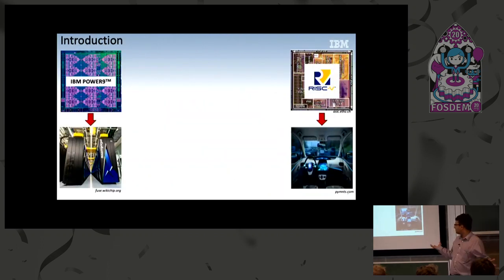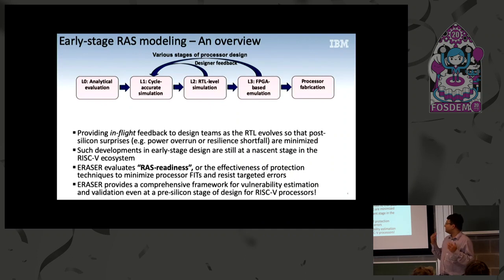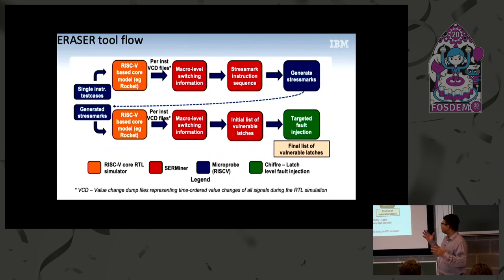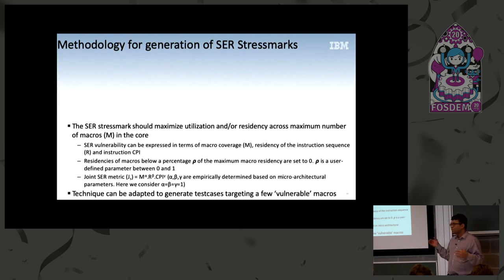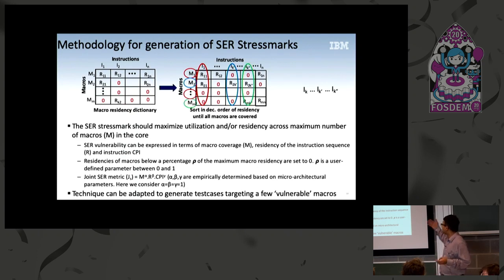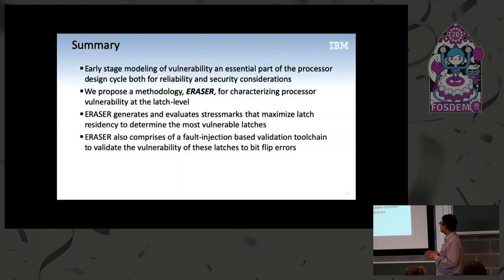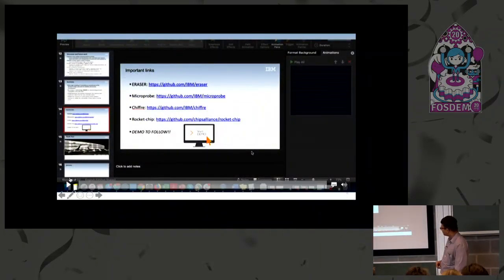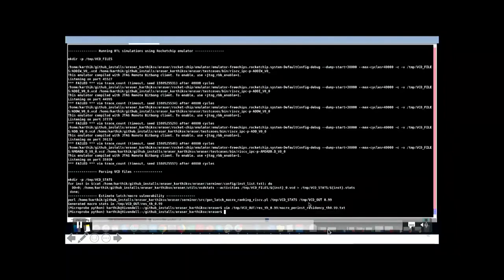ERASER: Early-stage Reliability And Security Estimation for RISC-V An open source framework for res…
ERASER: Early-stage Reliability And Security Estimation for RISC-V An open source framework for resilience/security evaluation and validation in RISC-V processors
by Karthik Swaminathan

RISC-V processors have gained acceptance across a wide range of computing domains, from IoT to embedded/mobile class and even in server-class processing systems. In processing systems ranging from connected cars and autonomous vehicles, to those on-board satellites and spacecrafts, these processors are targeted to function in safety-critical systems, where Reliability, Availability and Serviceability (RAS)-based considerations are of paramount importance. Along with potential system vulnerabilities caused primarily due to random errors, these processors may also be sensitive to targeted errors, possibly from malicious entities, which raises serious concerns regarding the security and safety of the processing system. Consequently, such systems necessitate the incorporation of RAS-based considerations right from an early stage of processor design.

While the hardware and software ecosystem around RISC-V has been steadily maturing, there have, however, been limited developments in early stage reliability-aware design and verification. The Early-stage Reliability And Security Estimation for RISC-V (ERASER) tool attempts to address this shortcoming. It consists of an open source framework aimed at providing directions to incorporate such reliability and security features at an early, pre-silicon stage of design. These features may include what kind of protection to be applied and which components within the processor should they be applied to. The proposed infrastructure comprises of an open source toolchain for early stage modeling of latch vulnerability in a RISC-V core (SERMiner [1]), a tool for automated generation of stress marks that maximize the likelihood of a transient-failure induced error (Microprobe (RISC-V) [2]), and verification by means of statistical and/or targeted fault injection (Chiffre [3]). While the infrastructure is targeted towards any core that uses the RISC-V ISA, the repository provides an end-to-end flow for the Rocket core [4].

ERASER thus evaluates “RAS-readiness”, or the effectiveness of protection techniques in processor design such that processor vulnerability in terms of Failures-In-time (FIT) rate is minimized, for a specified power/performance overhead. FIT rate is defined as the number of failures in one billion hours of operation and is a standard vulnerability metric used in industry.

ERASER is an open source tool available for download The tool currently supports analysis of all latches in the design across a single Rocket core and the generation of stressmarks that can be used to evaluate the vulnerability of these latches. In addition to radiation-induced soft errors, we plan to extend ERASER to also model errors due to voltage noise, thermal and aging-induced failures, both in memory and logic, and generate representative stressmarks.

ERASER is an initial effort to devise a comprehensive methodology for RAS analysis, particularly for open-source hardware, with the hope that it spurs further research and development into reliability-aware design both in industry and academia.

References:

❮ol❯
❮li❯K. Swaminathan, R. Bertran, H. Jacobson, P. Kudva, P. Bose, ‘Generation of Stressmarks for Early-stage Soft-error Modeling’, International Conference on Dependable Systems and Networks (DSN) 2019
❮/li❯
❮li❯S. Eldridge R. Bertran, A. Buyuktosunoglu, P. Bose, ‘MicroProbe: An Open Source Microbenchmark Generator, ported to the RISC-V ISA, the 7th RISC-V workshop, 2017
❮/li❯
❮li❯S. Eldridge, A. Buyuktosunoglu and P. Bose, ‘Chiffre A Configurable Hardware Fault Injection Framework for RISC-V Systems’ 2nd Workshop on Computer Architecture Research with RISC-V (CARRV), 2018
❮/li❯
❮/li❯
❮/ol❯
The attached figure shows a representative flow for the RAS estimation methodology. An initial characterization of all instructions in the RISC-V ISA is carried out via RTL simulation using an existing core model (eg. the Rocket core). The simulation is configured to generate VCD (Value- Change Dump) files for every single instruction testcase. The SERMiner tool parses these VCD files to determine latch activities across the core, aggregated at a macro (or RTL module) level…